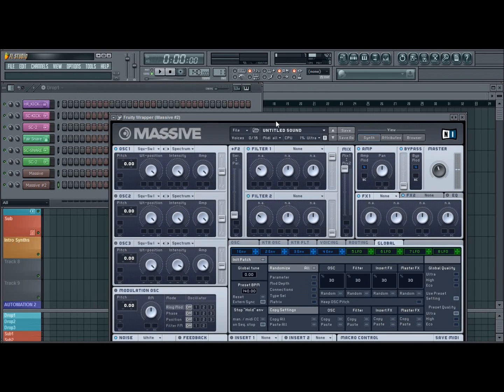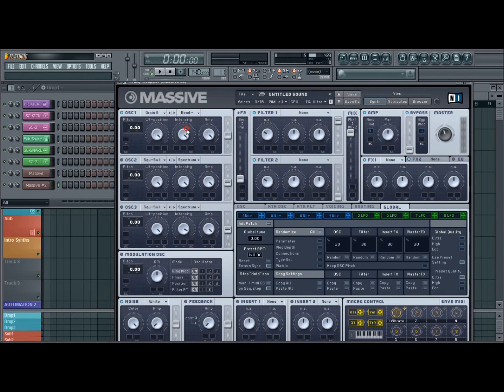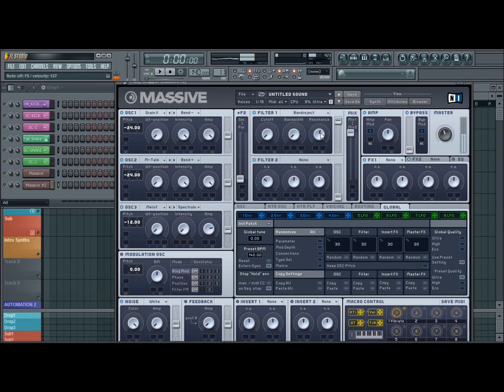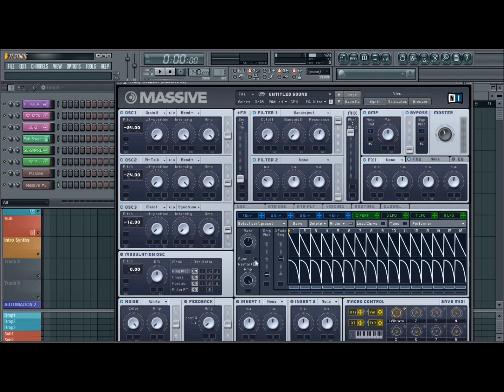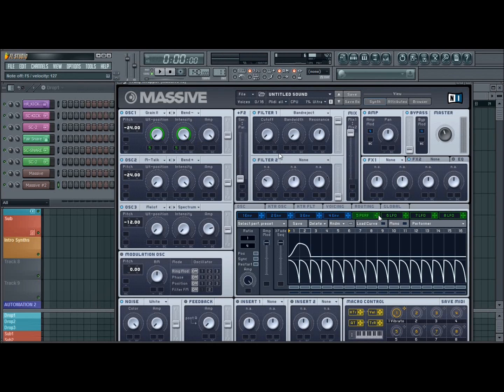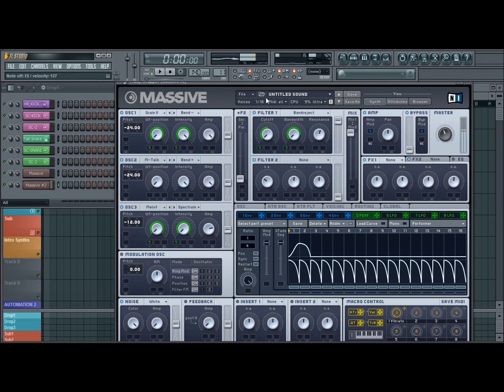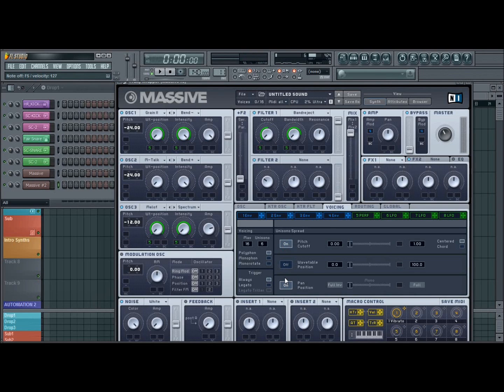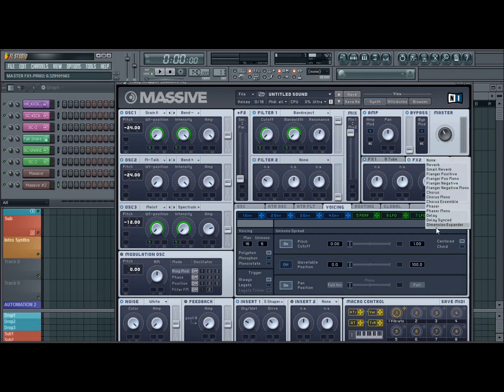NI MASSIVE - ROBO BARK GROWL SOUND DESIGN TUTORIAL (FREE PATCH DOWNLOAD)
FREE PATCH - 15_NI MASSIVE - ROBO BARK GROWL